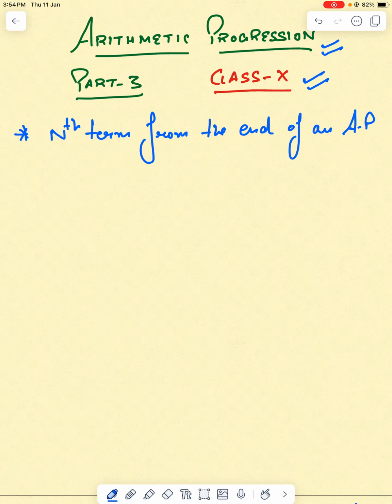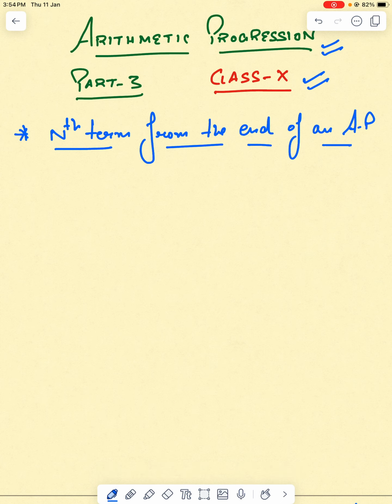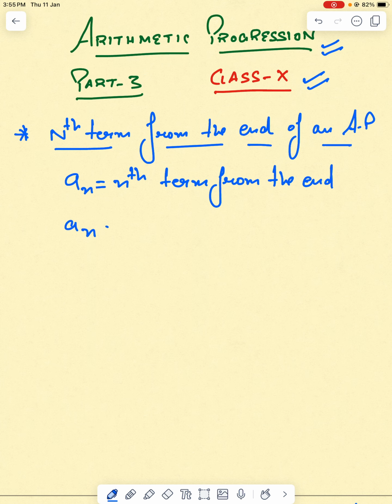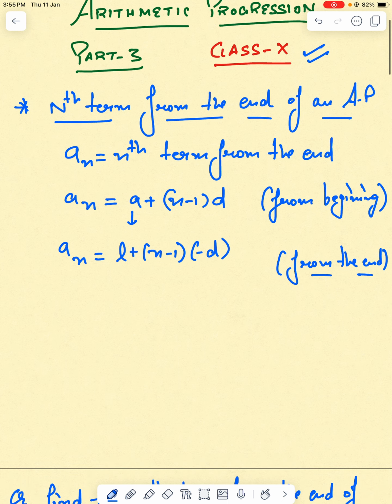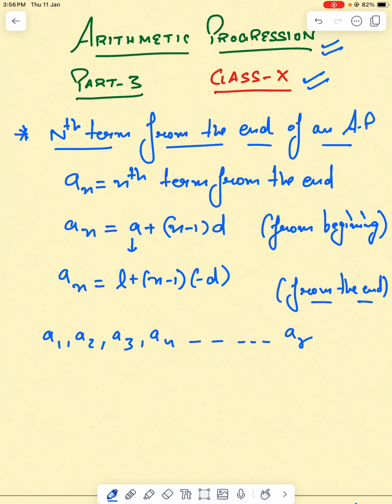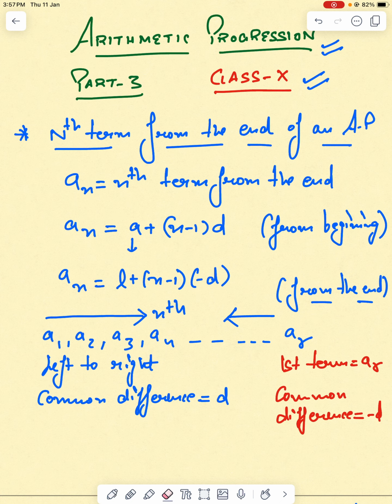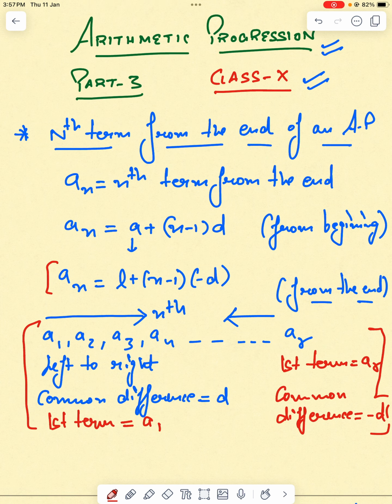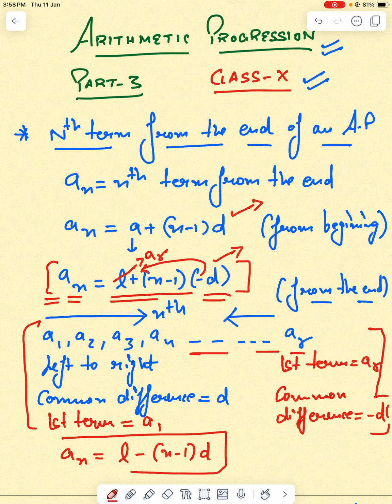EASY WAY TO FIND nth TERM OF AN A.P FROM END#class10#maths#arithmeticprogression#exam